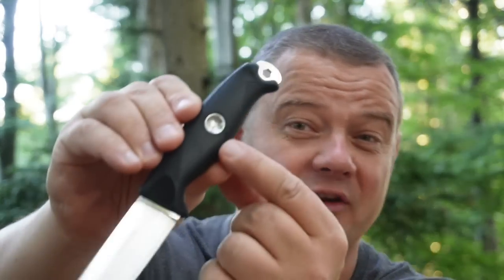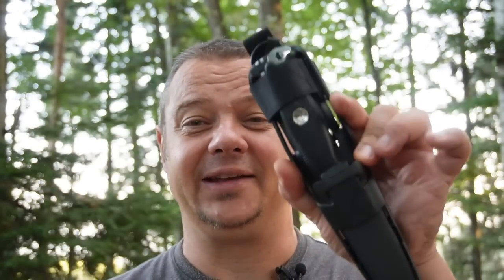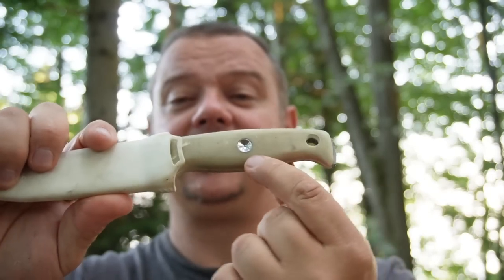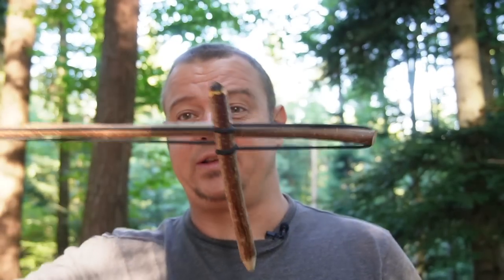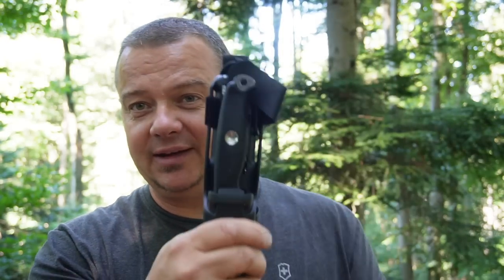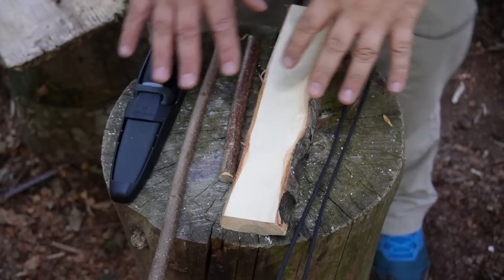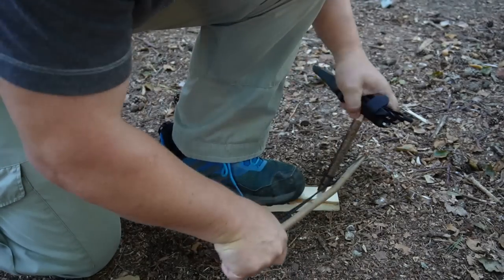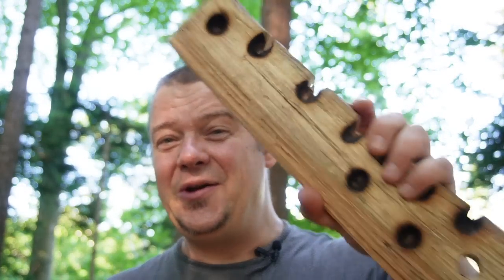Victorinox Venture Bow Drill Bearing Block / CoinTrick - Best Bow Drill Trick ever !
In this video I explain how to use the Bow Drill Divot on the Victorinox Venture Pro, plus I show you the Coin trick! With this trick you can increase your chance on a bow drill ember enormous.